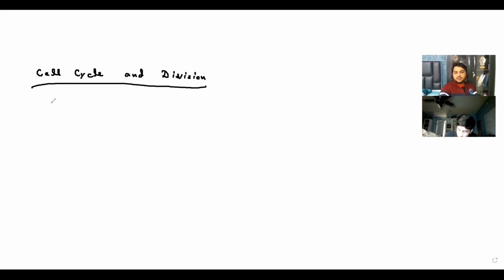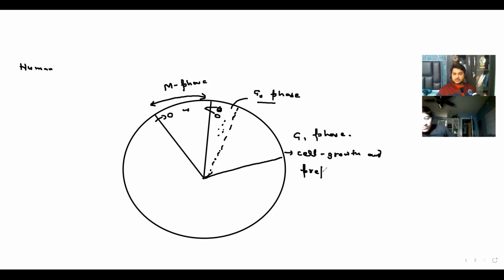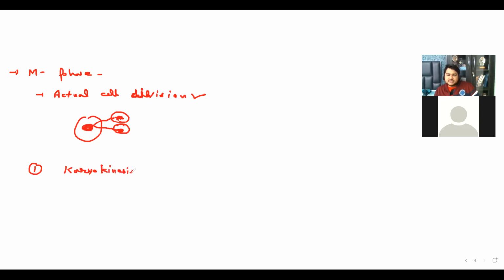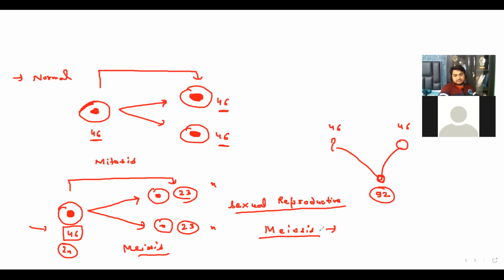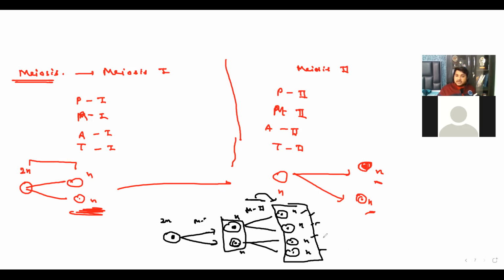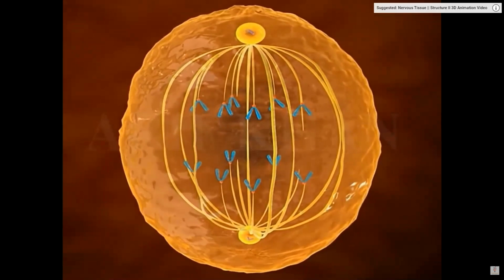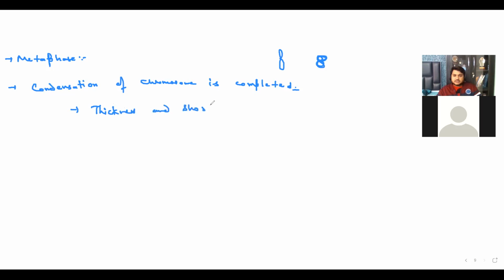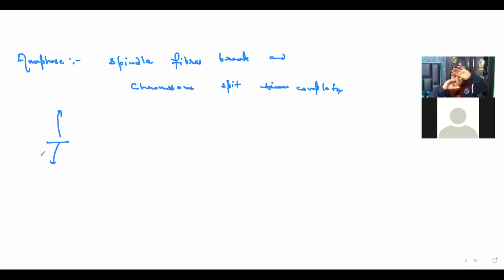CELL CYCLE AND CELL DIVISION 01 || BIOLOGY